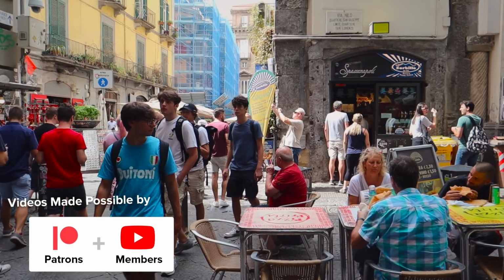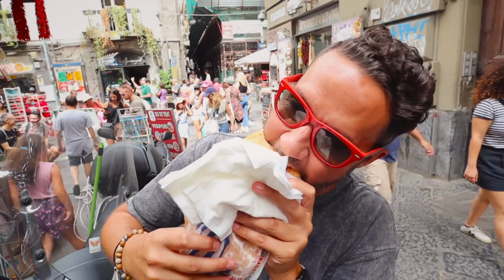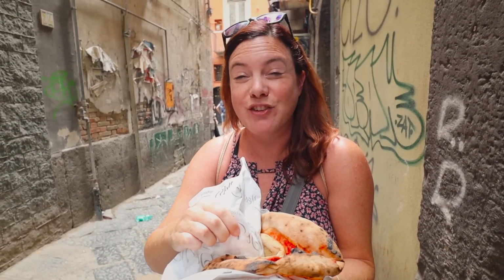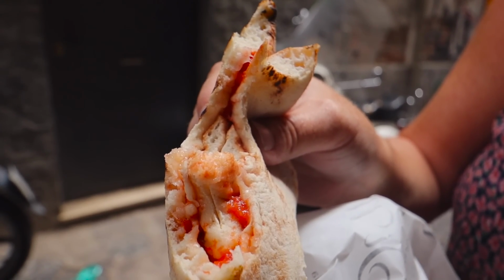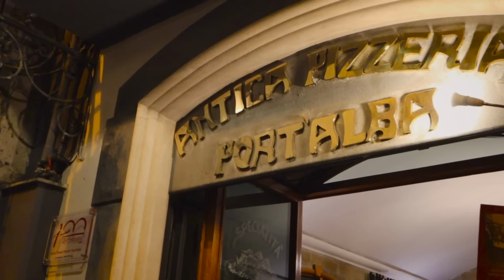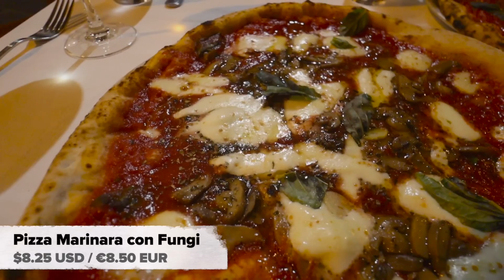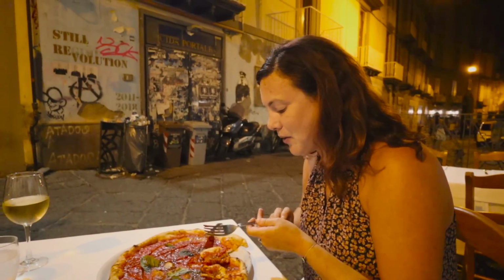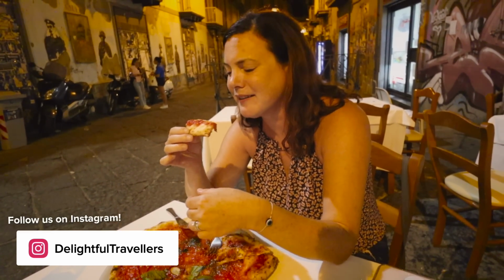We Tried the World's Best Pizza in Naples Italy 👌🇮🇹 Napoli Food Tour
Naples Food Tour! Let's eat some Pizza. We're trying pizza in a Naples, Italy for the very first time. This is where pizza is from and we're so excited to have what most people consider the best pizza in the world. Is pizza in Naples really that good?

We start off with a pizza fritta or fried pizza which is filled with salami, smoked mozzarella and ricotta cheese. We got it a place called Antica Pizza fritta da Zia Esterina Sorbillo Spaccanapoli.

For our second pizza we decided on a more street food style which is a folded pizza or wallet pizza, Pizza a portafoglio. We went for a margherita pizza from a place called Antico Pizzeria Di Matteo.

Lastly we went to the oldest pizzeria in the world Antica Pizzeria Port'Alba. Here we had the most basic kind of pizza, Marinara as well as Pizza Marinara con Fungi (mushrooms)  with Mozzarella.

0:00 Naples Food Tour
0:55 Pizza fritta
3:13 Pizza a portafoglio
6:22 Antica Pizzeria Port'Alba
10:27 Best Pizza in the World?
12:04 Wrap Up